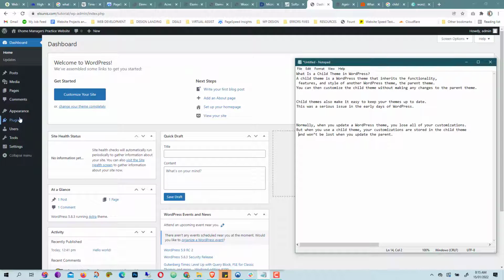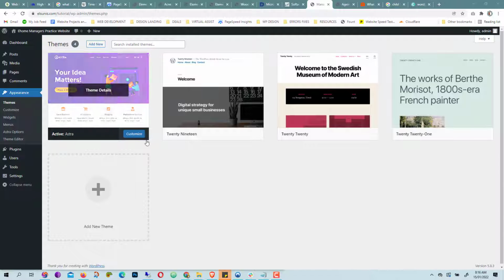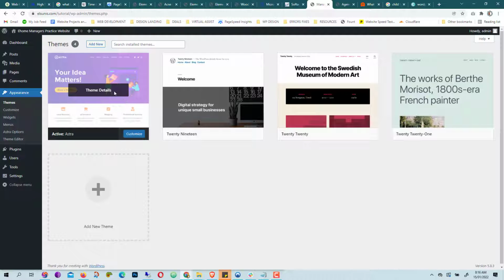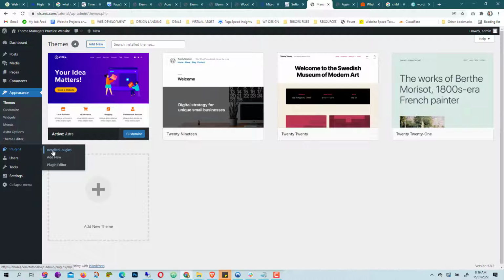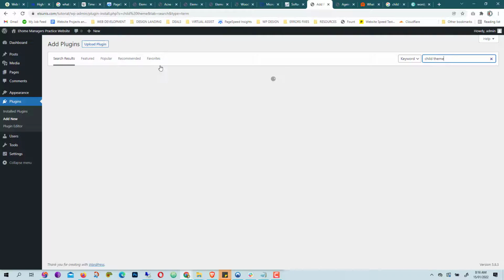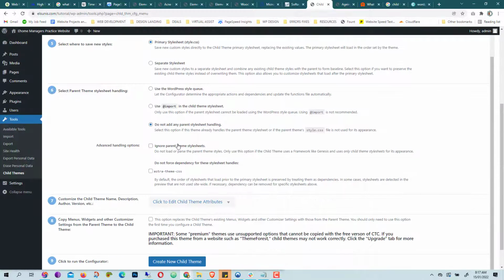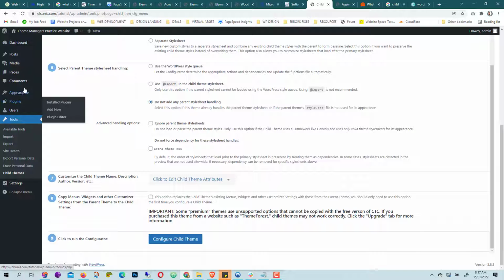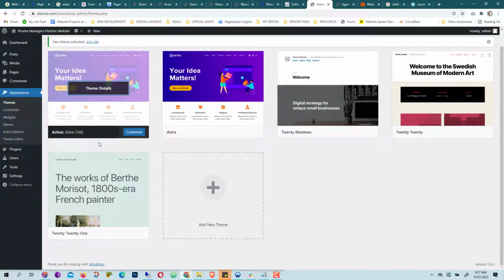How to Create a WordPress Child Theme Step by Step Guide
How to Create a Child Theme in Wordpress, Step by Step
Step 1: Create a child theme folder.
Step 2: Create a stylesheet for your child theme.
Step 3: Enqueue the parent and child themes’ stylesheets.
Step 4: Install and activate your child theme.
Step 5: Customize your child theme.
What is a parent theme in WordPress?
A parent theme is a complete theme. Meaning, it includes the WordPress template files and assets required for the theme to work.
The index.php and the style.css files (the main template and style files, respectively) are the only required template files. However, most themes will also include PHP files, localization files, graphics, Javascript, and/or text files.
All themes are considered parent themes — except for child themes. Let’s take a closer look at what a child theme is and the benefits it offers WordPress site owners below.
What is a child theme in WordPress?
A child theme is a sub-theme that inherits the look, feel, and functions of the parent theme. When you make modifications to the child theme, they are kept separate from the parent theme’s files.

RELIABLE, AFFORDABLE AND EFFICIENT WORDPRESS HOSTING